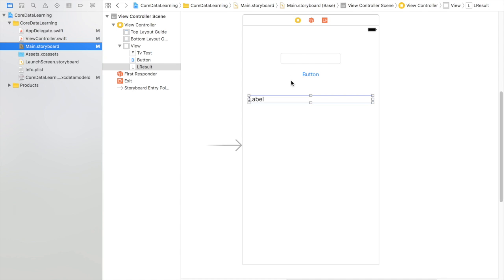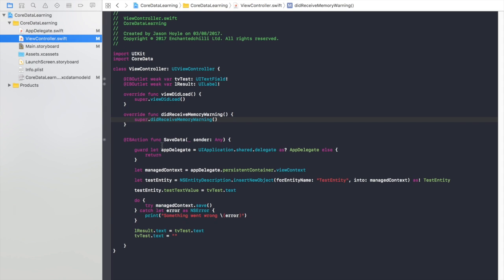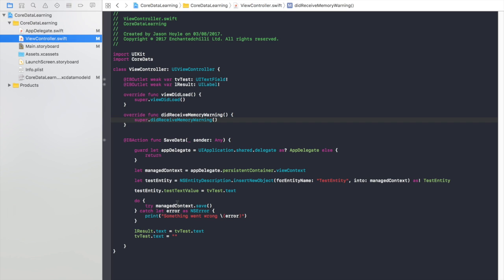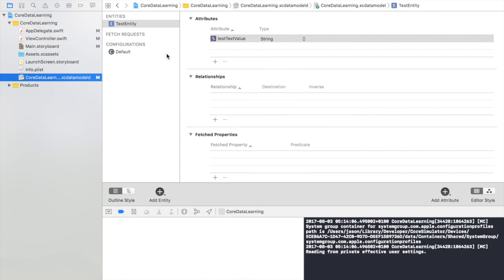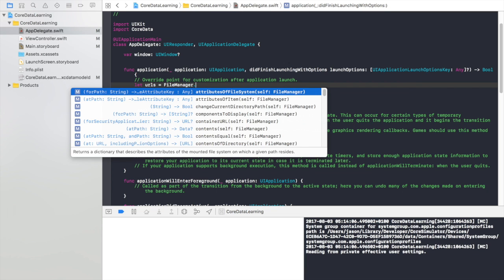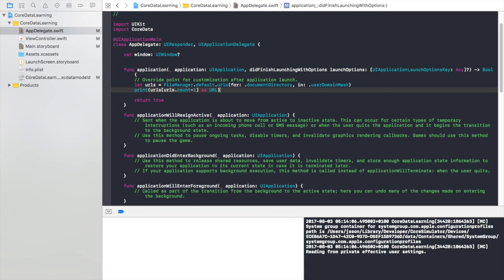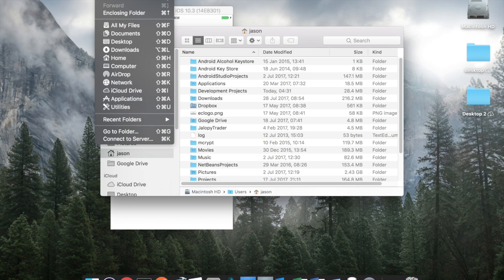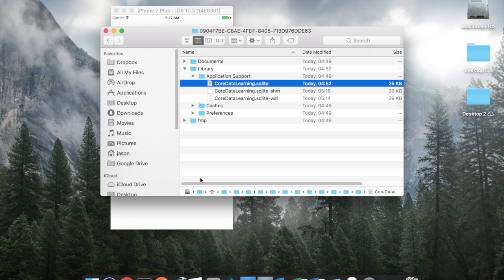How to view CoreData Sqlite Data (XCode 8.3.3)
This is a brief tutorial that shows you how you can view the data that CoreData creates in an sqlite database (assuming you used sqlite as the backing store).